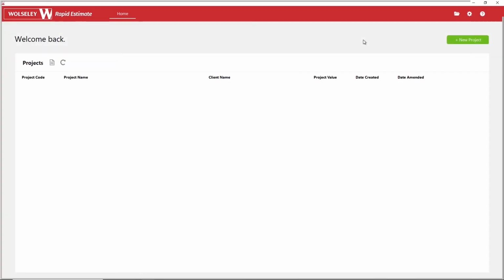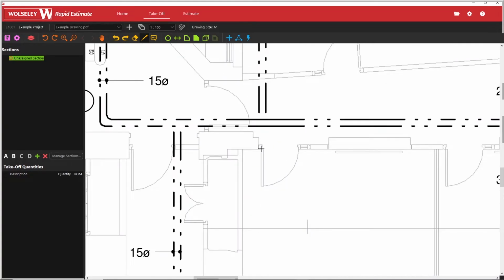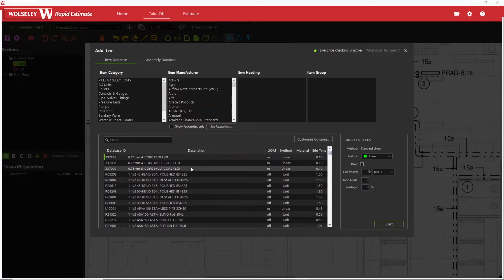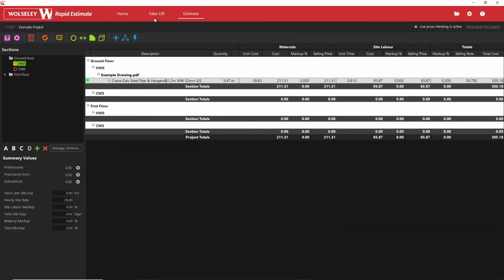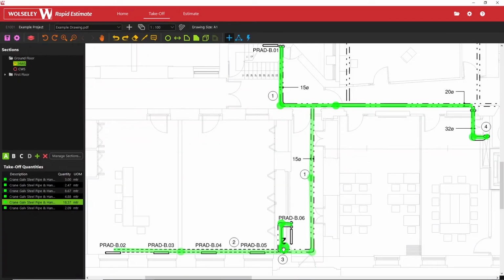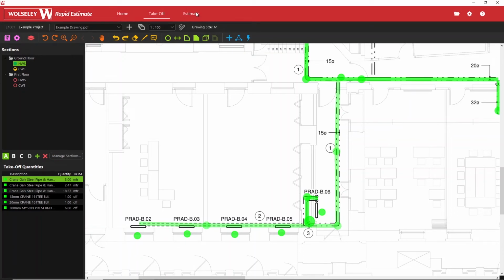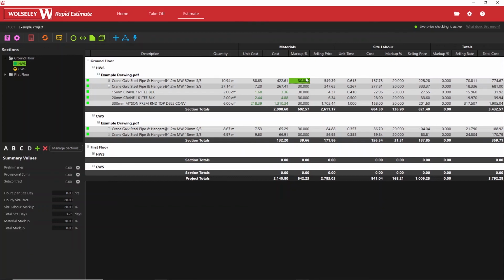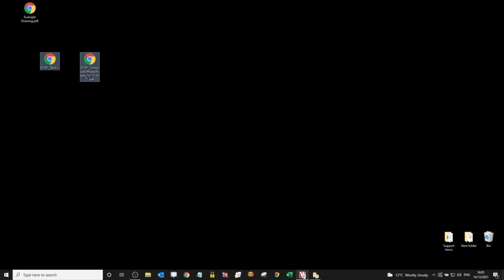Wolseley Rapid Estimate | Take-Off and Estimating Software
Introducing Wolseley Rapid Estimate, our exclusive estimating tool designed to make tendering easy and efficient.

Here are all of the relevant sections covered in this walkthrough:
0:00 - Creating a project
1:53 - Uploading a drawing
2:47 - Opening a drawing in the project
4:00 - Setting the scale of the drawing
6:30 - Creating sections
8:26 - Starting your take-off
13:32 - Using assemblies
18:10 - Adjusting your take-off
20:45 - Adding manually counted items
23:50 - Organising sections & quantities
26:54 - Using the 'Estimate' tab
32:35 - Producing reports
36:43 - Recalculating your project

Our new cloud-based estimating software is linked to our live prices, giving you 100% confidence that your tenders and quotes are as accurate as possible. The on-screen take-off tools enable you to work from PDF drawings, producing digital estimates quickly and efficiently.

Be more productive - Designed with busy contractors in mind, this easy-to-use platform will save you hours when estimating by producing accurate, professional tenders and quotes.

More time on the job - No more highlighting large-format drawings. Save yourself the effort of manually counting, measuring, checking, and totalling all the components on your tender proposals.

Real-time accurate pricing - Our cloud-based estimating app is directly linked to Wolseley's live prices, giving you confidence that your tenders and quotes are accurate.

Get in touch with us at to learn more or arrange a free demo and say hello to faster, smarter estimating.